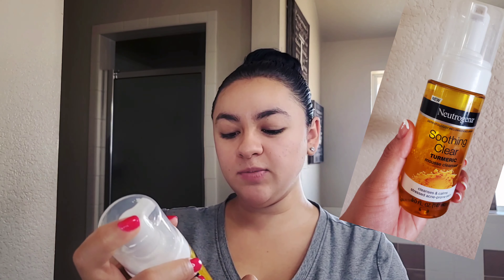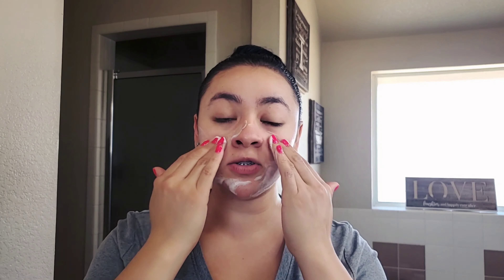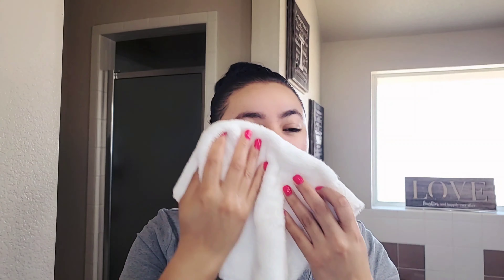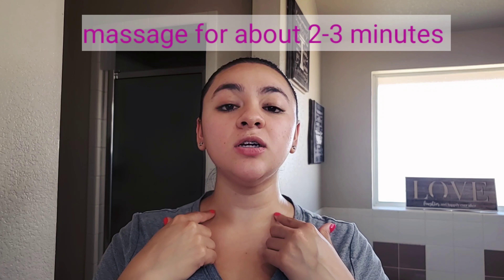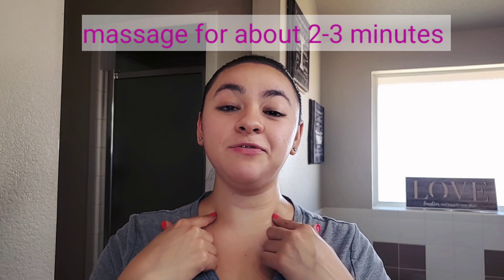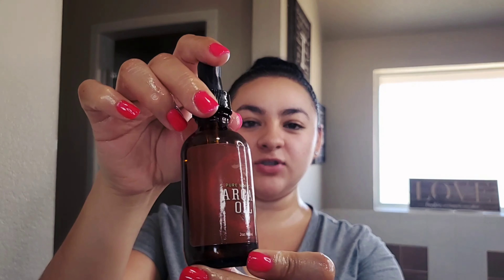Facial Massage | Face lifting massage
Hi Guys 👋, hope you're having a great day 😊
I've been obsessed with this facial massage,
It's help me firm and lift my face, and helps me with my headaches. I usually do this before bed and it helps me sleep better 😴